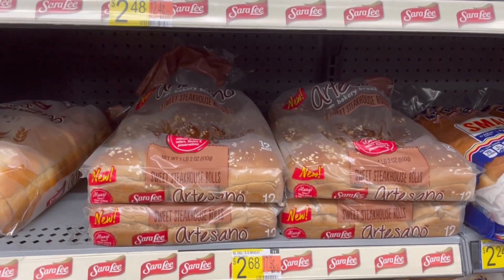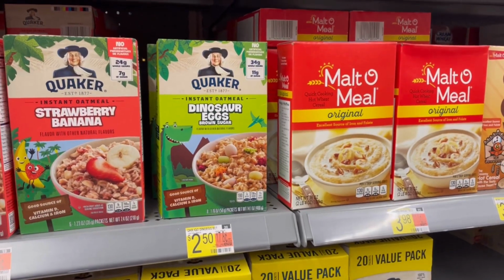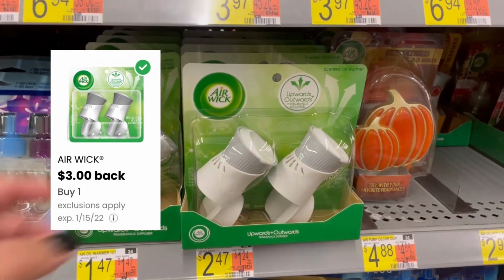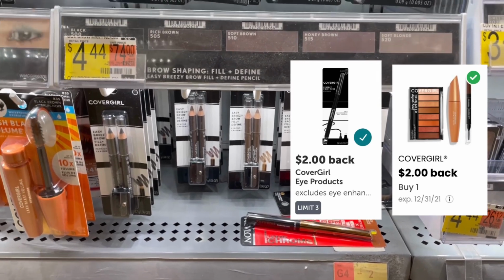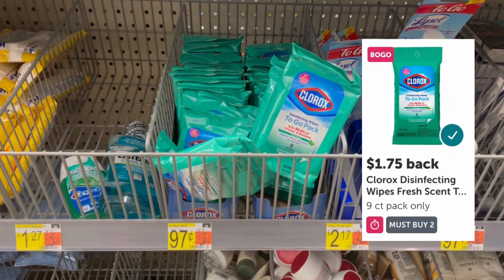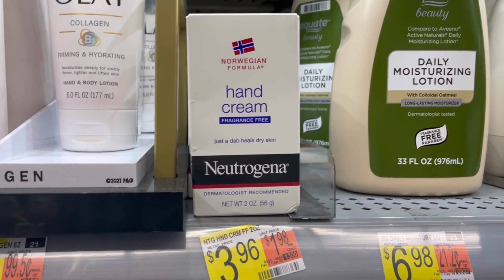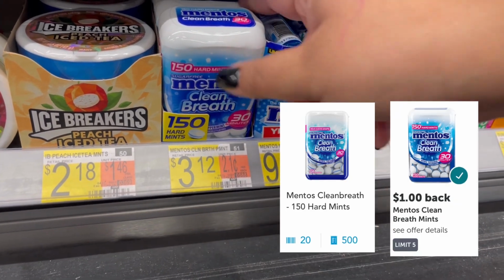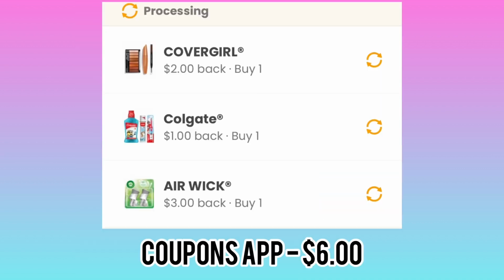WALMART HAUL || DIGITAL DEALS - ALL FREE + MM!! (12/5-12/11)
Hi, I’m Gaby aka GMECoupons! I’ll try to be posting weekly Walmart hauls using no coupons!

🌟REBATE APPS🌟

🔘Ibotta or use code FSTYADU

🔘SHOPKICK or use code BLUE717983

🔘Fetch Rewards or use code GJQTC

🔘Field Agent or use code 39yywnr

🔘Coupons App and Checkout 51 can be downloaded in the App Store.

📁Walgreens Calculator Microsoft Excel File!